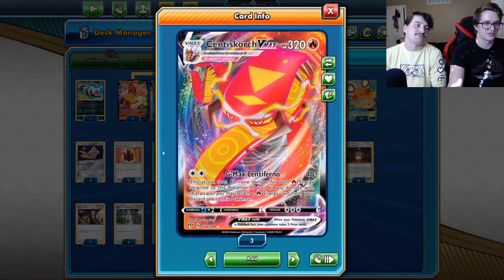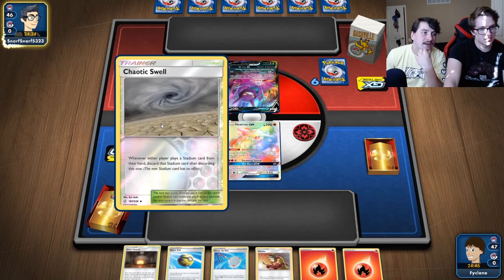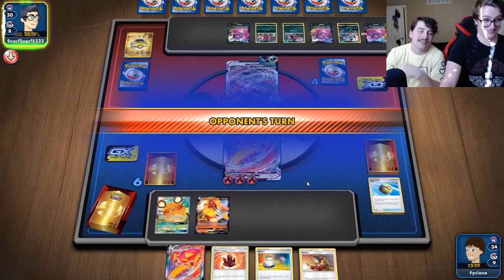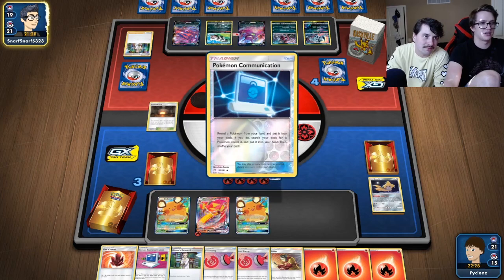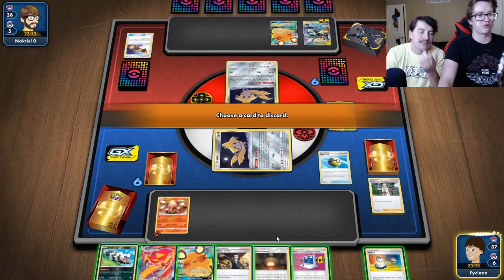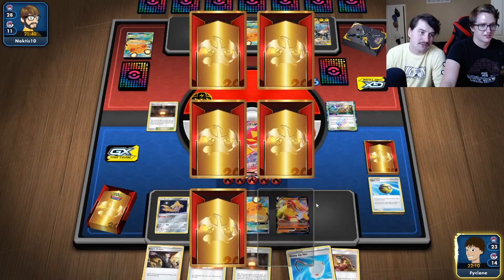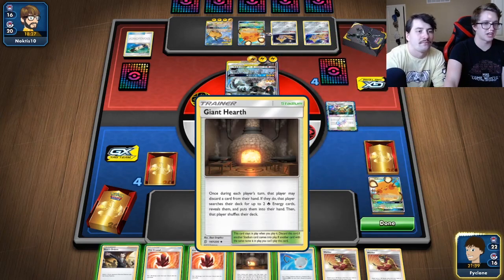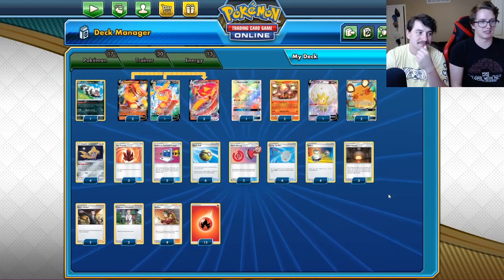Welder's New Best Friend! Centiskorch VMAX!! Standard Format Darkness Ablaze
Hey everyone! If you're looking for more content to watch, make sure to check out Nick's personal YouTube and Twitch channel, Fyclone!

We're also taking user submitted questions for future episodes of PokeBroadcast so comment your questions down below and we'll most likely answer them in a future video! As always, have a great day!